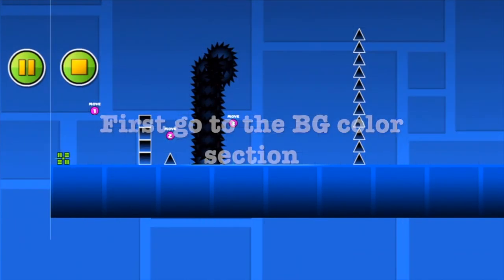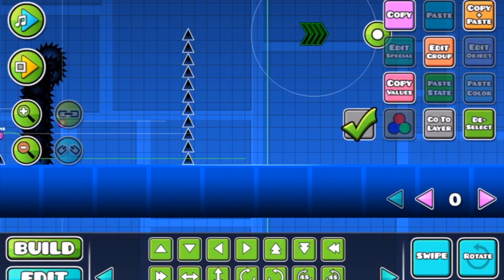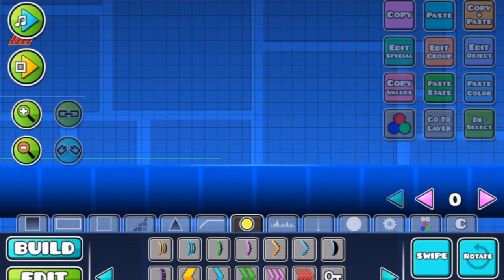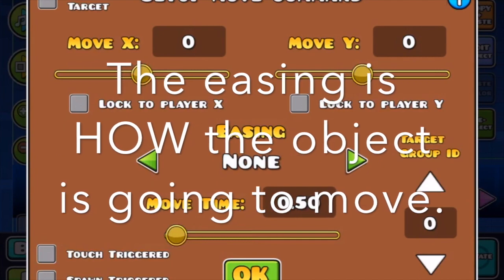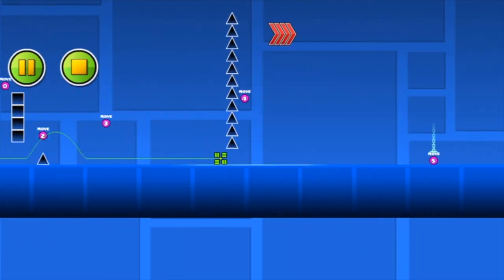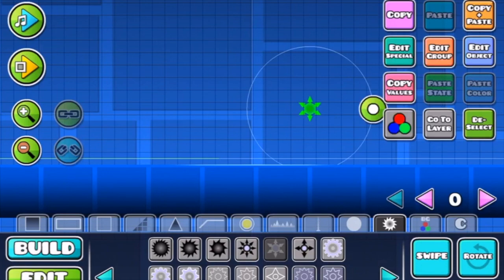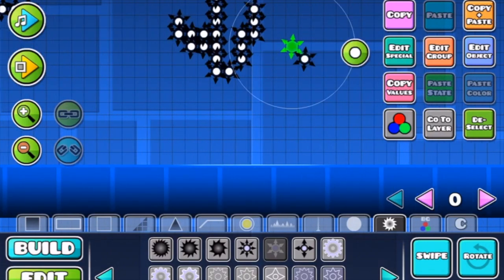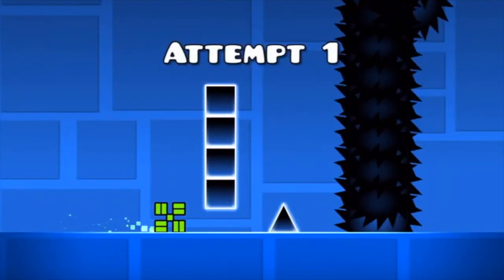Geometry Dash move trigger 7 yr old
This is a 7yr old explaining how to do a move trigger.